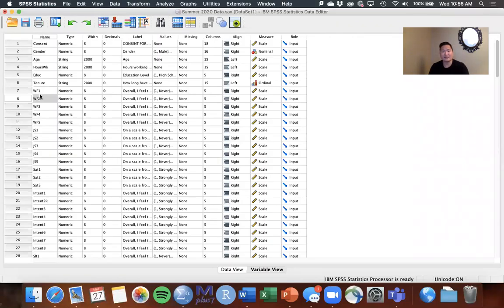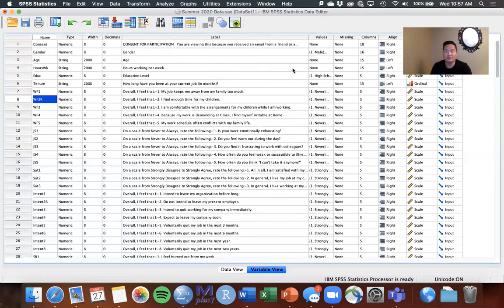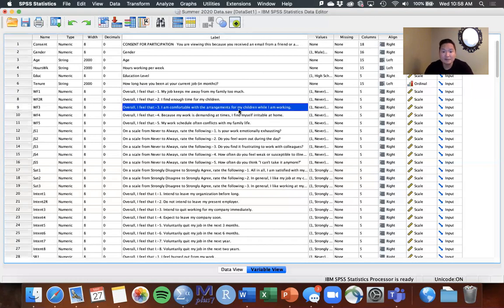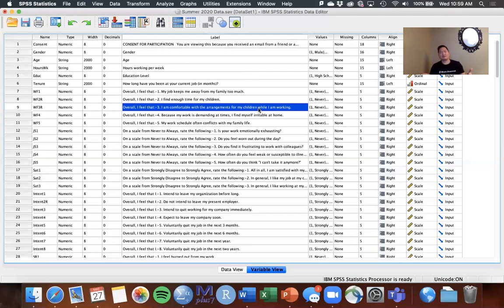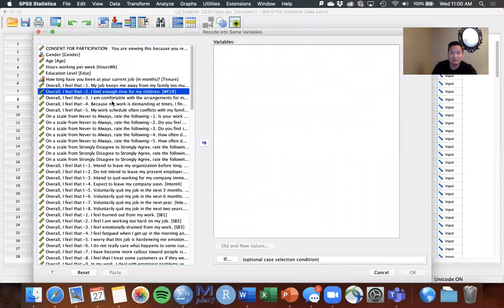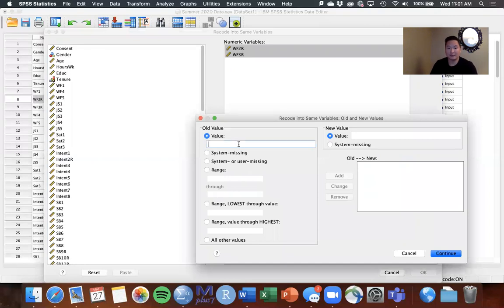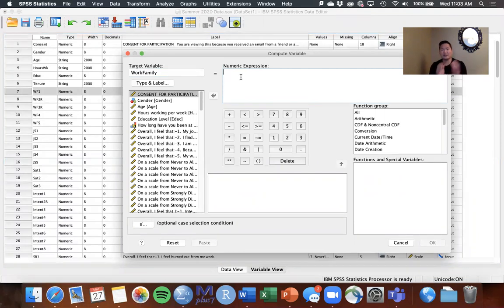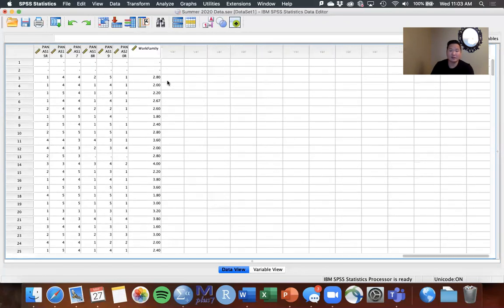Reverse Scoring & Scale/Composite Scores in SPSS